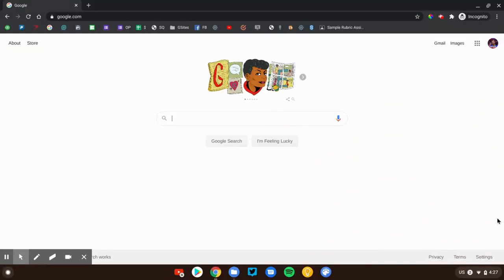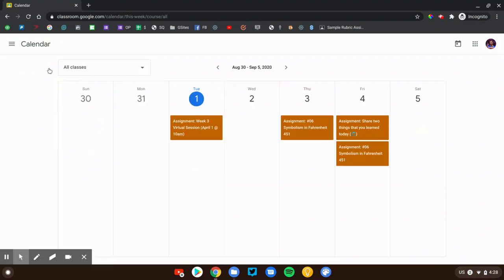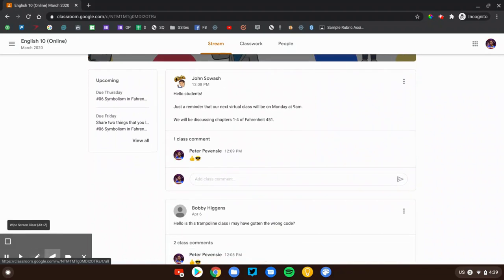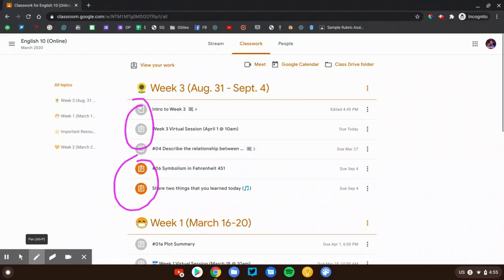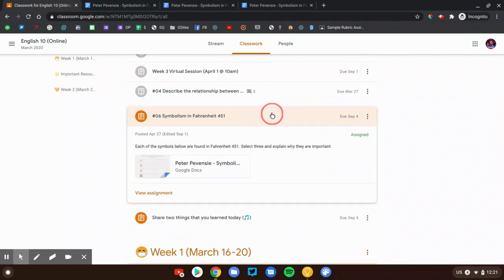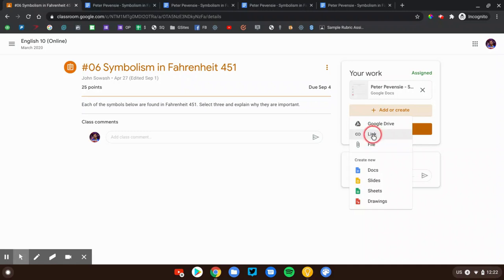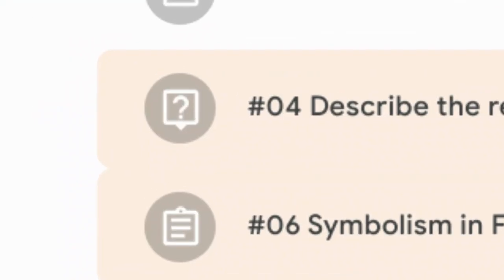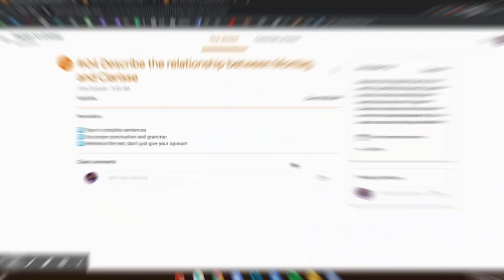Google Classroom for Students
Students, is your teacher using Google Classroom?

This video will show you the student's view of Google Classroom and introduce you to some helpful features that you can use to manage your schedule and check your upcoming assignments.

Teachers - use this video to help your students navigate Google Classroom and ensure that they know how to find their upcoming assignments, submit missing work, and complete discussion questions.

0:00 Introduction
0:30 Classroom home page
1:18 To-do and Calendar page
2:11 The stream page
3:13 The classwork page
4:58 Assignment screen
7:38 Discussion question
8:47 End

🍎 Teachers: are you preparing for the new school year? These videos will help: